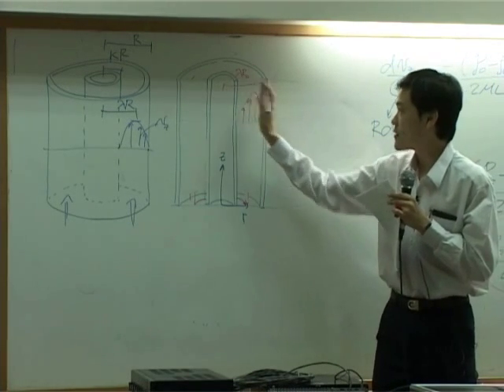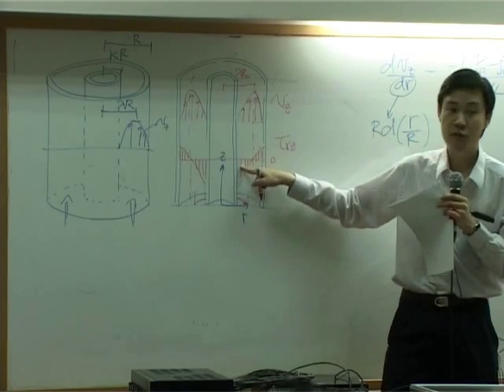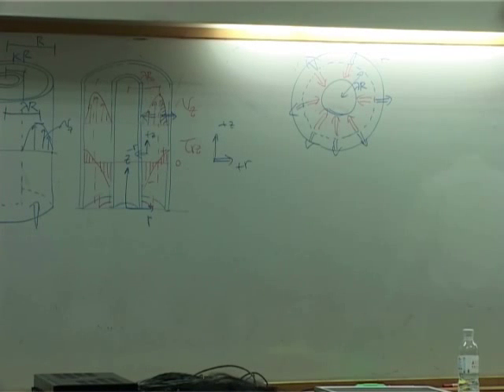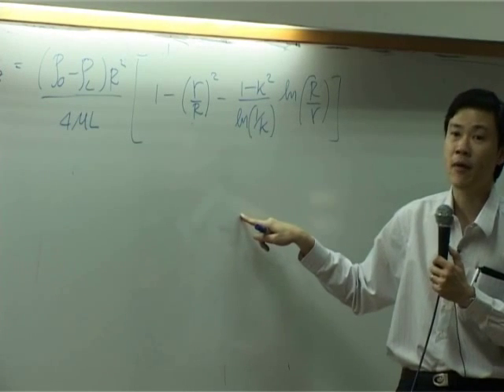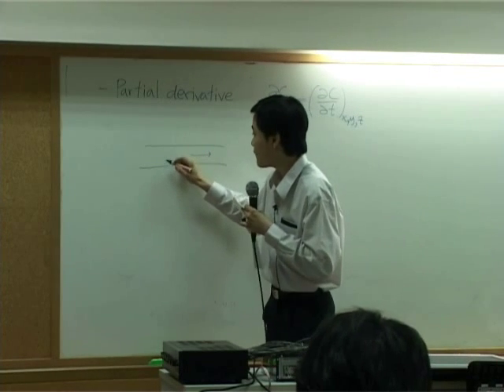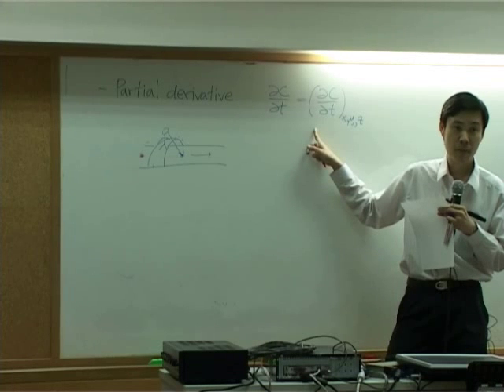Transport Phenomena lecture on 9-11-12 - Momentum transport 6/10 (part 4 of 7)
Examples of shell momentum balance. (lectured by Dr. Varong Pavarajarn, Chulalongkorn University, THAILAND).